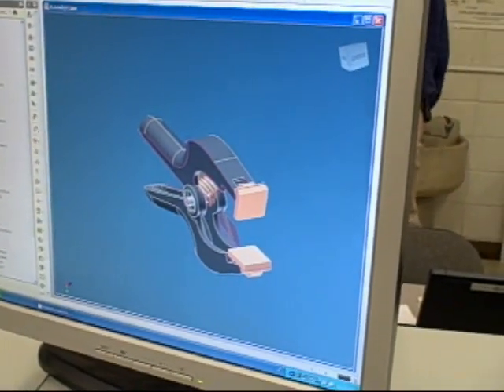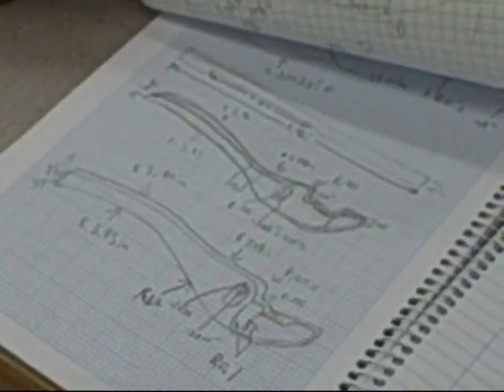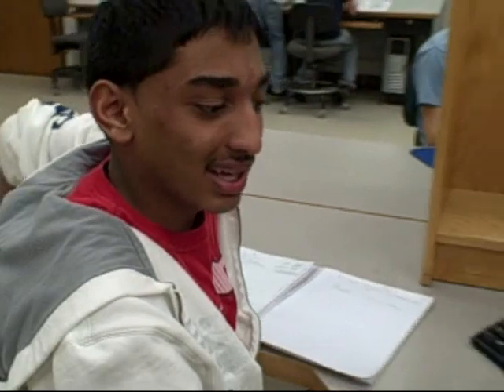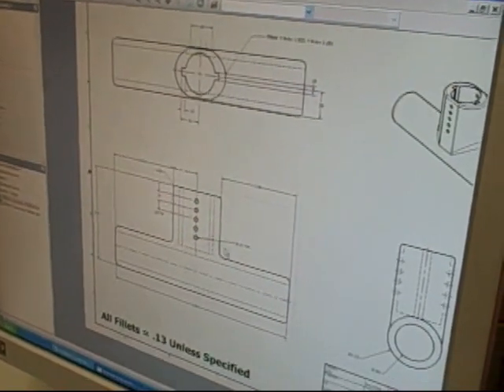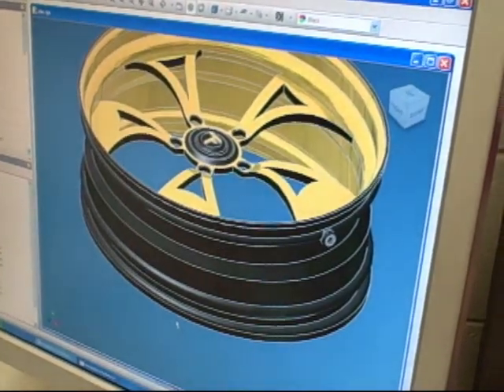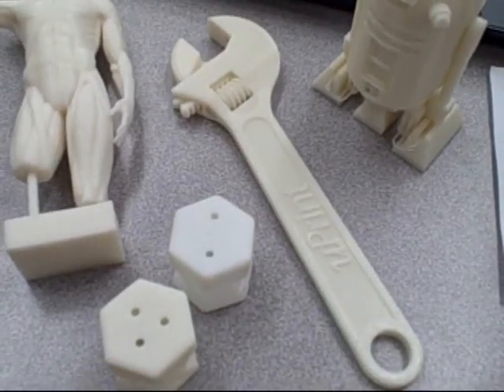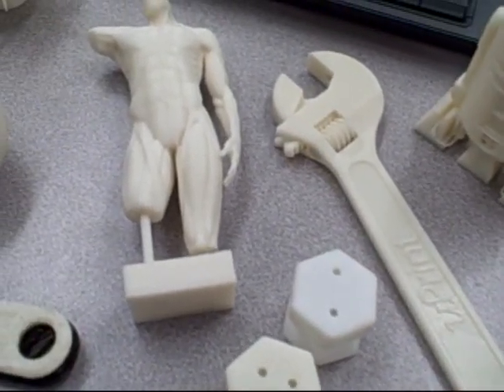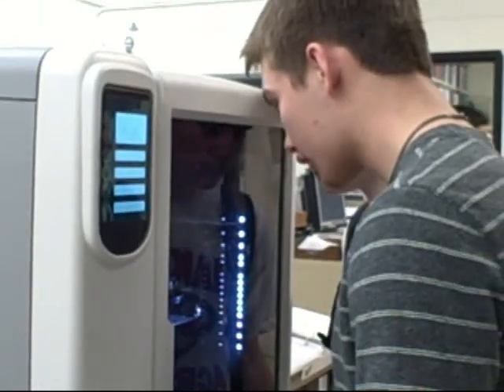SJHS Intro to Engineering class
Shakopee Junior High School students in T.J. Hendrickson's ninth-grade Introduction to Engineering Design class talk about their projects and how they used a 3-D prototype printer to print out their AutoCAD drawings.